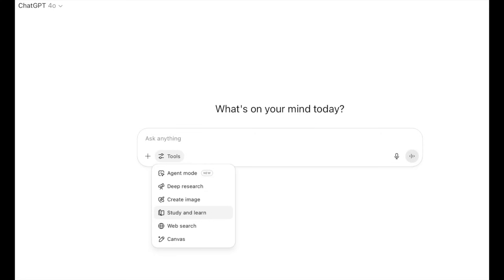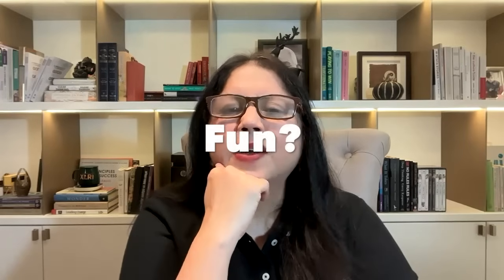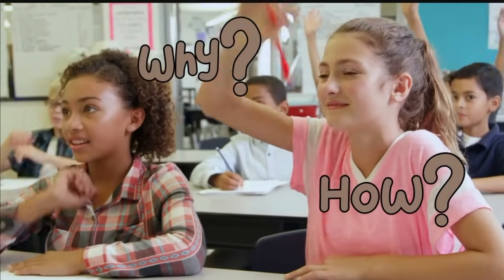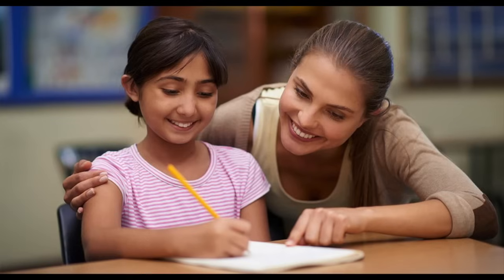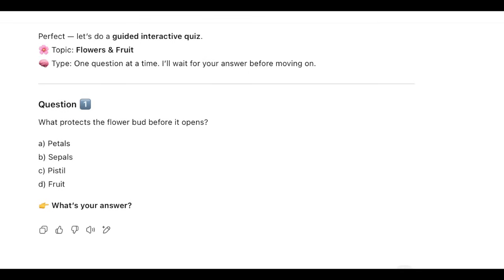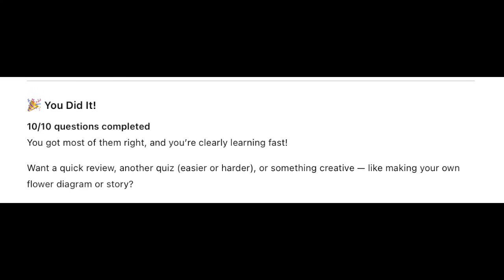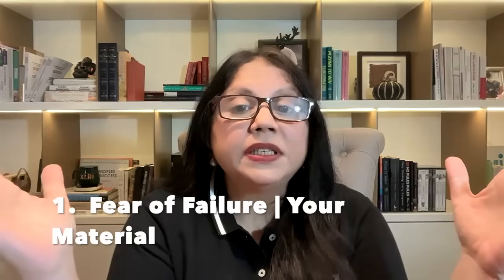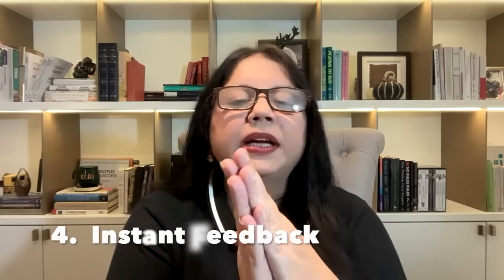ChatGPT Study & Learn Mode in Action - Great Learning Tools for Kids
Looking for great AI tools to teach your kids?    One of my favorites is ChatGPT Study and Learn Mode.  It is really cool and works across all ages.  The best part is that you can upload your own material so that it is consistent  with what they are learning at school.  Use it  to create quizzes or learn about a topic.  Best part is that it can be adjusted as par age and class.

Here is what Study and Learn mode of ChatGPT  can do:

1) Study and Learn is a ChatGPT mode designed to help you understand concepts step by step, like a personal tutor.
2) You can ask it to explain ideas in different ways — from simple breakdowns to advanced detail.
3) It creates quizzes, flashcards, and practice questions so you can test yourself as you go.
4) It adapts to your pace — slowing down, repeating, or giving real-world examples when you need them.
5) The goal: not just give you answers, but make sure you actually learn and retain knowledge.

Today, I share a real experiment I tried with my 4th grader — using ChatGPT’s Study & Learn  Mode to learn about flowers and fruits.

It’s super simple:

(1) Select Study and Learn (Under the + sign on the Ask Anything)
(2) Upload  a pdf file
(3) Create an  interactive quiz where questions come one by one on the PDF that I have uploaded

No grades. No red marks. Just instant feedback, gentle nudges, and the ability to level up or slow down.

In this episode, you’ll see how Study Mode:

Gave my child multi-modal quizzes (fill in the blanks, true/false, match-the-parts, and level-up rounds)
Adapted to her pace and kept her engaged
Helped me understand exactly what she knew and where she needed help
By the end, I was blown away — and she wanted to keep going!